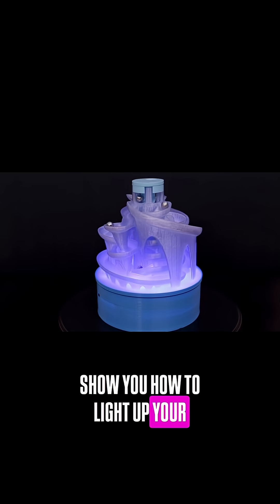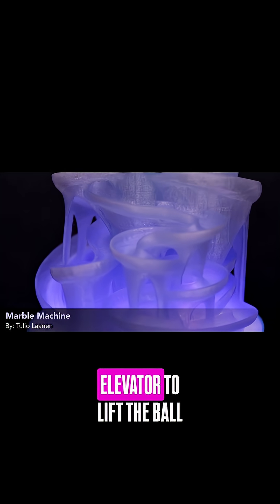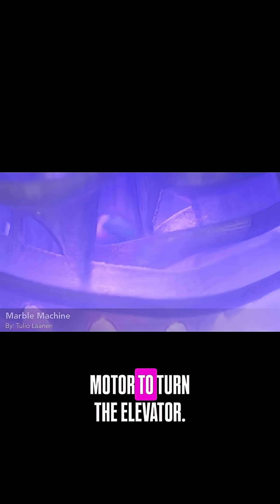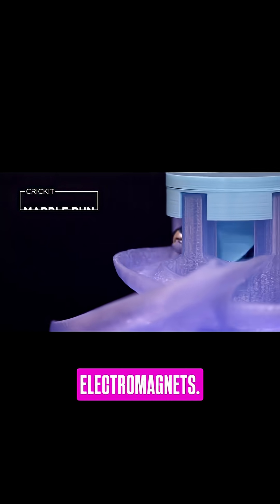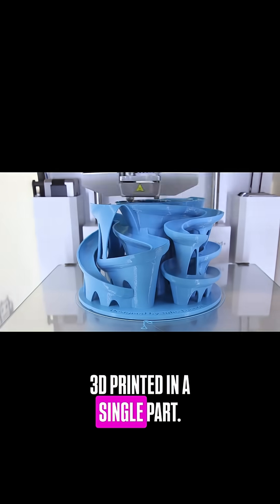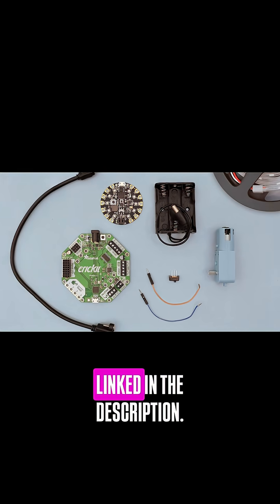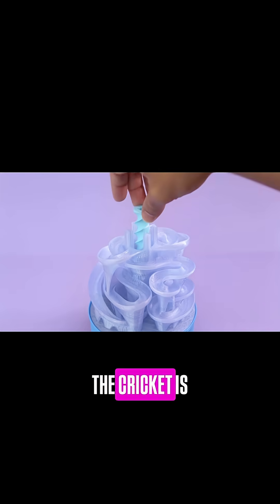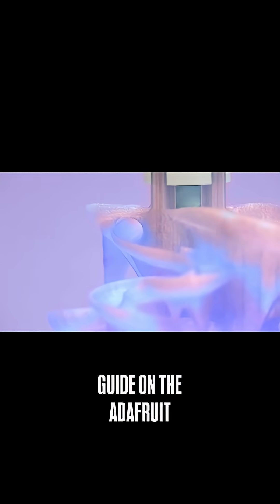Motorized remix of the Marble Machine!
Motorized remix of the Marble Machine! The Adafruit Crickit drives a gearbox DC motor to turn the elevator, while the LED strips illuminate the tracks and animate different effects You can also use the on-board sensors to trigger other components like additional servos, solenoids or even electromagnets. Guide